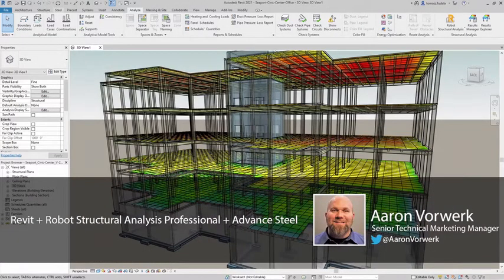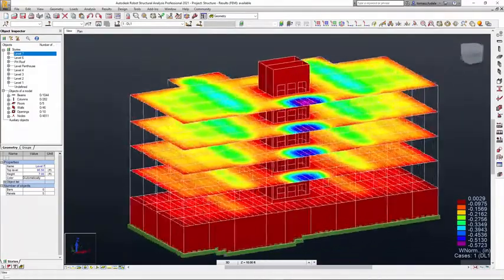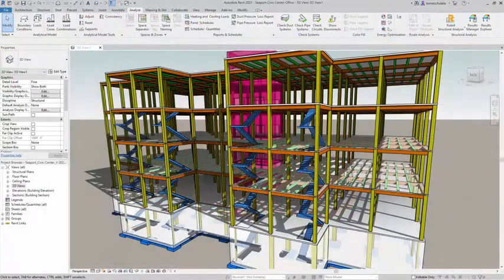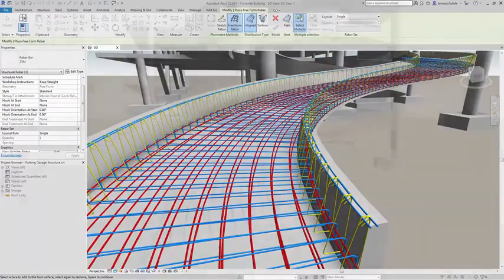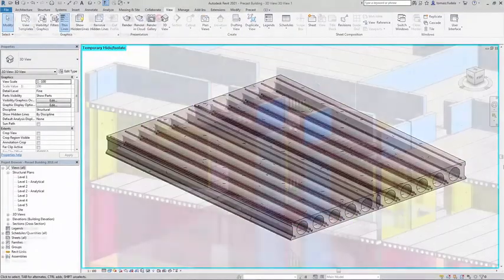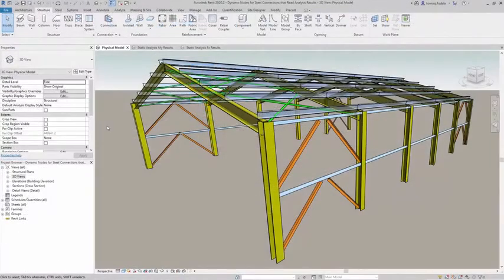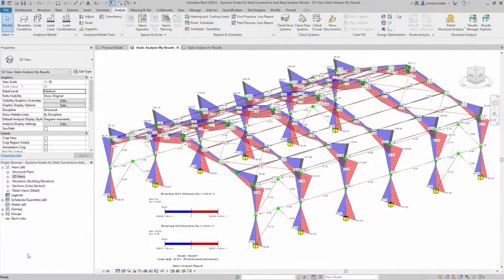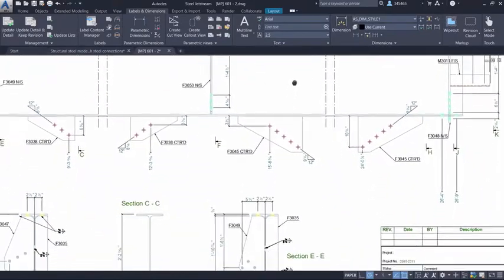AEC Collection - navrhování železobetonových konstrukcí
BIM nástroje projekční sady Autodesk AEC Collection v pracovních postupech navrhování a analýzy betonových konstrukcí - stavebních konstrukcí, silnic, mostů. Aplikace Advance Steel, Architecture, Engineering & Construction Collection, Revit, Robot Structural Analysis Professional.